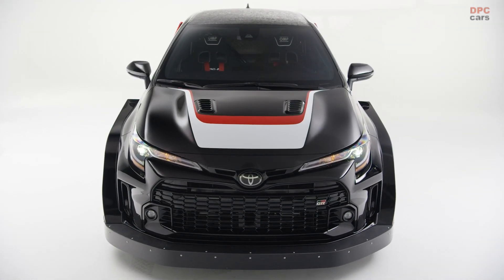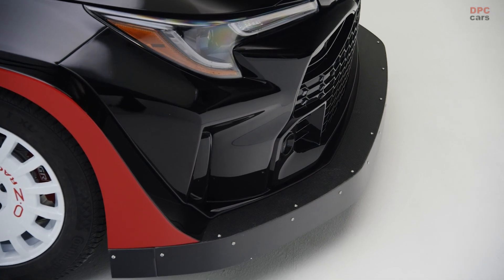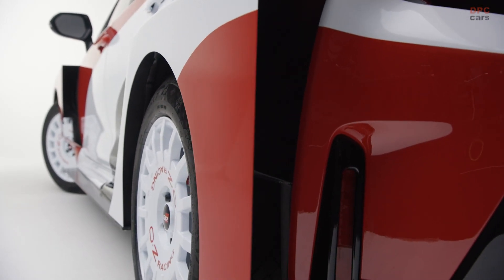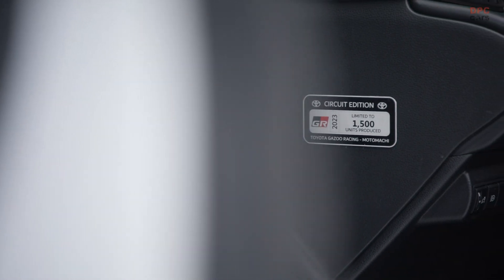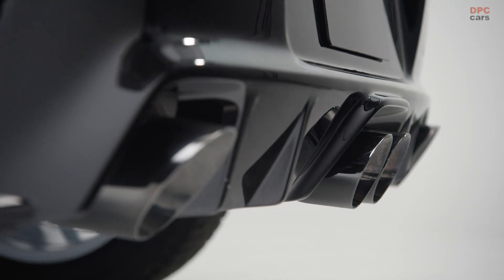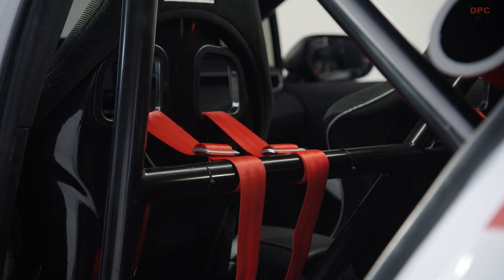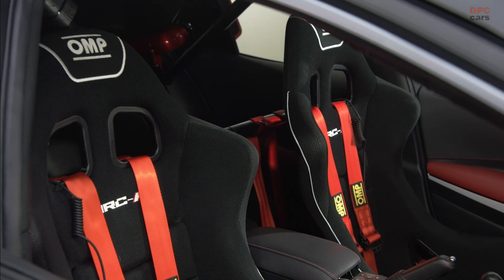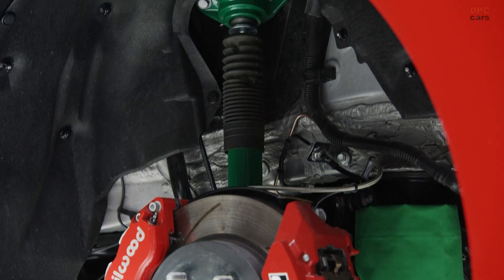Toyota GR Corolla Rally Concept for SEMA 2022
The 2023 GR Corolla debuted earlier this year and gives North American driving enthusiasts the hot hatch they’ve been asking for. Before the new addition to the Toyota GR sports car model line becomes available in Toyota dealerships in 2023, Toyota provides a glimpse of the new model’s potential for aftermarket customization with its GR Corolla Rally Concept.

The first task was creating functional rally car bodywork that complements the GR Corolla’s already dynamic look. They fabricated an aggressive wide body configuration with massive three-inch fender flares made from 20-gauge steel, and integrated carbon composite side skirts. Huge openings in front and rear fenders direct and exhaust dirty air from the wheel openings, and the fenders are aerodynamically designed to create maximum downforce.

More aero and downforce advantages come by way of a carbon composite front splitter with a 4.5-inch overall length, and a massive custom-fabricated carbon fiber rear wing. This design features both a wing and spoiler providing two elements of downforce, with side plates mounted to the hatch to align the wing with the vehicle’s roofline.

Of primary importance was increasing airflow to the custom oil and transmission coolers mounted in the interior and just behind the driver and navigator. The team custom designed functional rear quarter windows with vents directing air to the coolers, and Toyota North America R&D Engineering Design Innovation 3D-printed the components.

On the corners are 17 x 8-inch OZ Racing wheels with 215/60R17 Continental VikingContact® 7 tires, and fully adjustable TEIN Gravel Rally coilovers to complete the package. The team kept the GR Corolla’s robust and capable brake setup with 14 x 1.1-inch ventilated and slotted rotors with four-piston aluminum calipers, then added Wilwood® turning brakes – a secondary set of rear calipers – to help provide the braking and turning control needed for gravel rally terrain. Combined with the custom bodywork, the result is a stance that is six inches wider than stock.

The production G16E-GTS 1.6-liter, three-cylinder port injected turbo, 12-valve DOHC engine with its single-scroll ball-bearing turbocharger that already produces a healthy 300 horsepower and 273 lb.-ft. of torque, provides a solid heartbeat for this new hot hatch. With the help of MagnaFlow®, the team added a fully custom exhaust system and GR high flow air filter to help optimize airflow and exhaust performance.

Adding Toyota Gazoo Racing-inspired paintwork by Complete Customs®, McKinney, Texas, completes the goal of enticing the imagination of what can be done with the dynamic GR Corolla canvas.